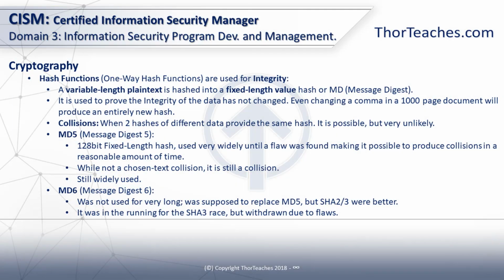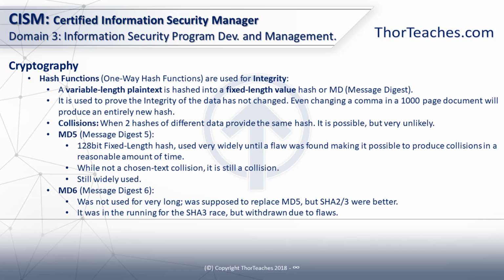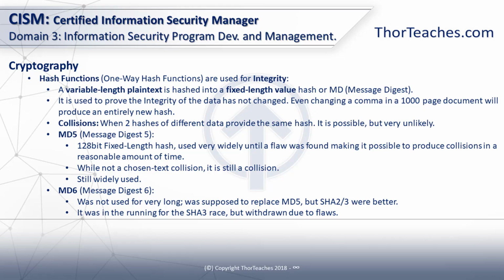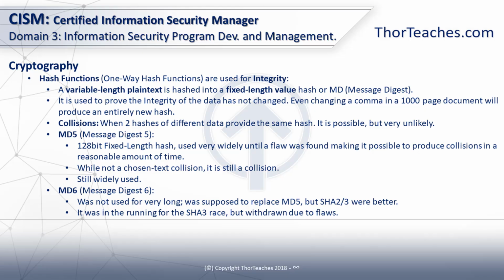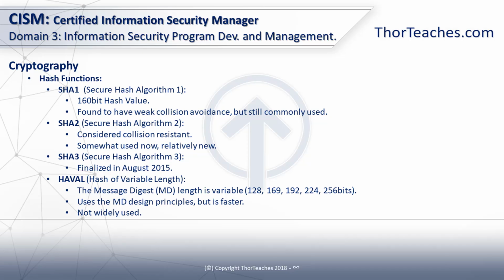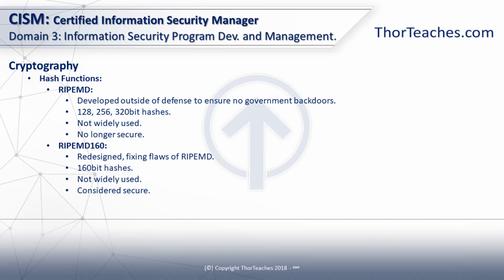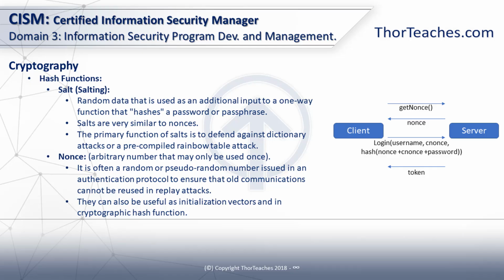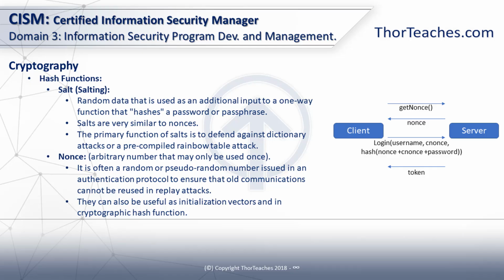0316 Hashing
03.CISM Domain 3 Information Security Program Development and Management